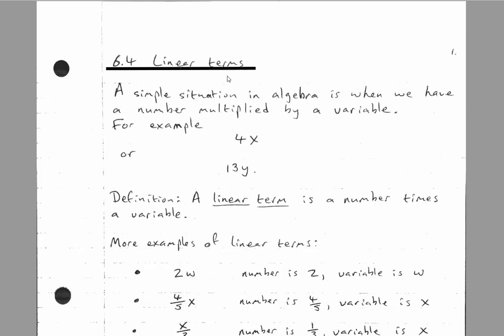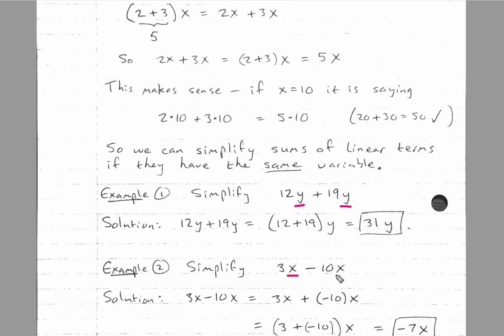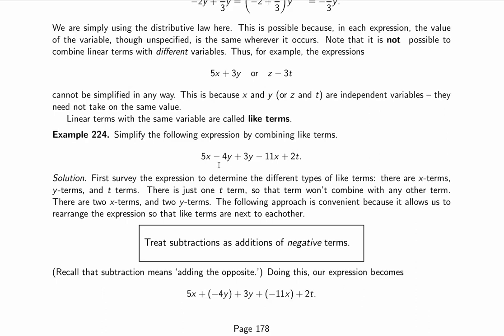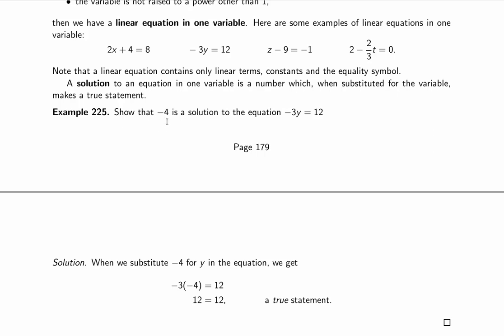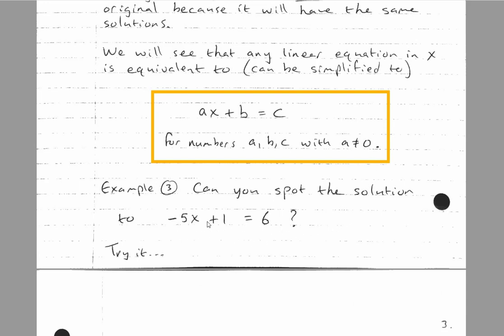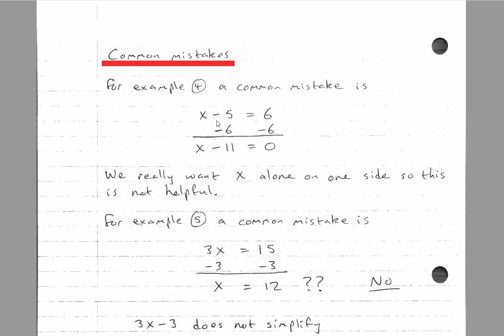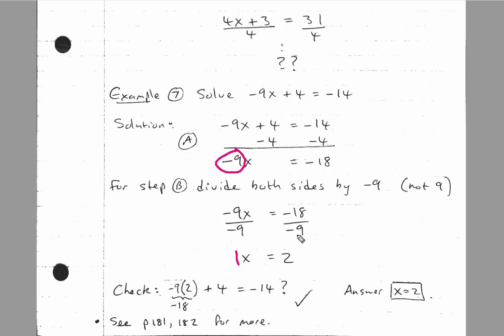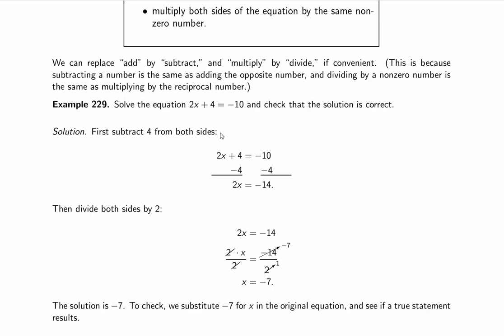Mth 01 sec 6 4 6 5new